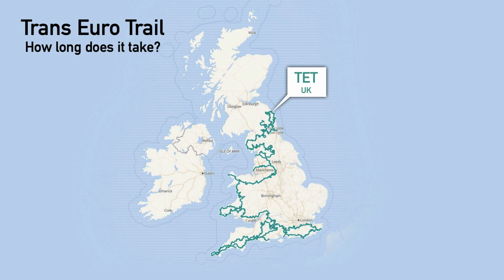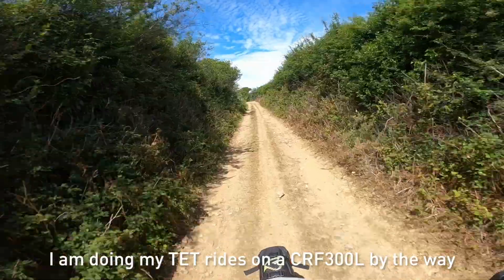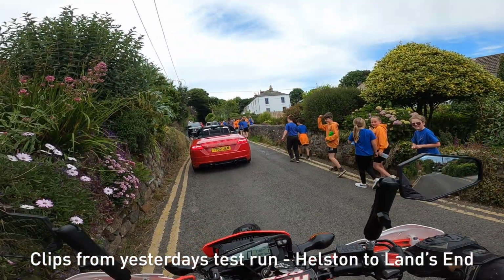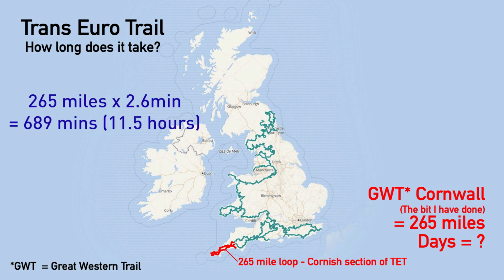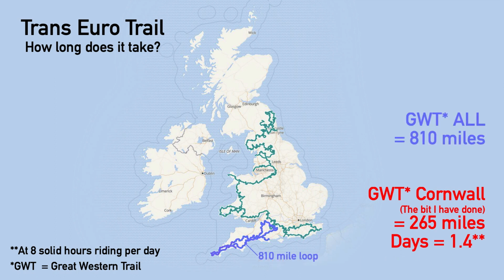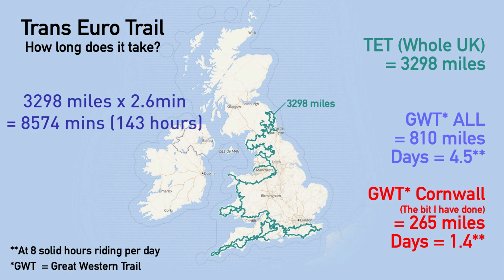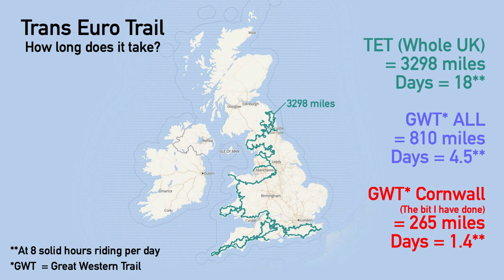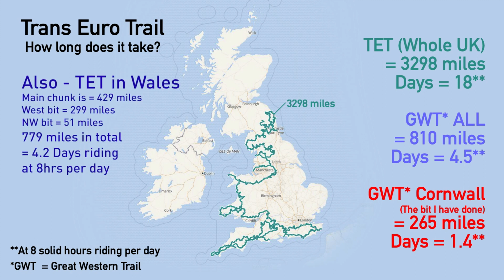How many days does the Trans Euro Trail take? (UK TET)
Planning a long motorcycle ride along the Trans Euro Trail is tricky to say the least.
How many days will it take?
What gear/tools should I take?
Tent/B+B/food/fuel etc. etc. etc.

As I am planning a trip myself, I decide to do a little testing to figure out a reasonable average speed for UK TET riding, and then extrapolated that to figure out how many days you would need to do-

All of the TET UK
TET Great Western Trail
TET Cornwall
TET Wales

Hopefully this video will be of use for those planning a trip.